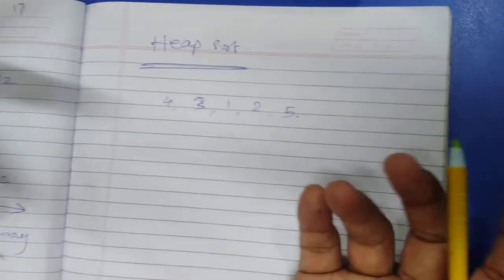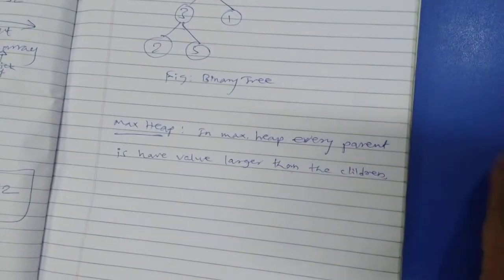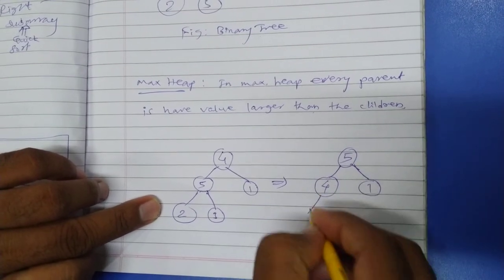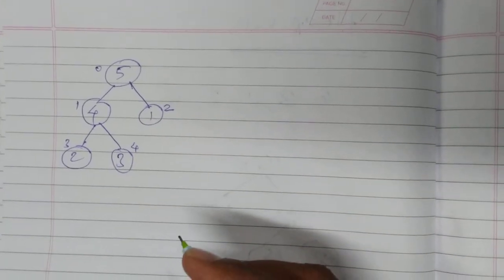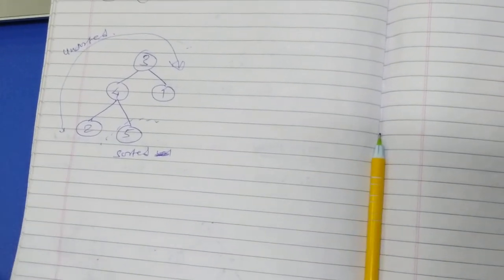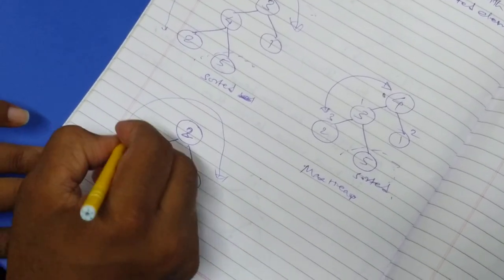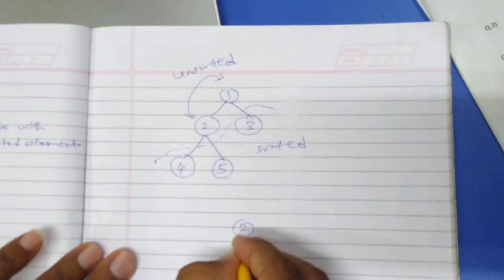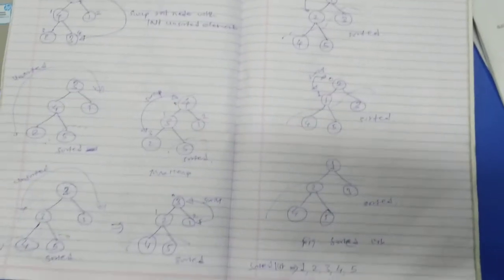Heap Sort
Heap Sort Simple Method